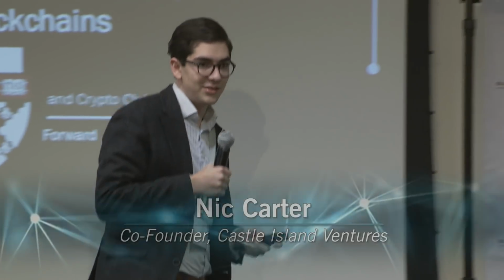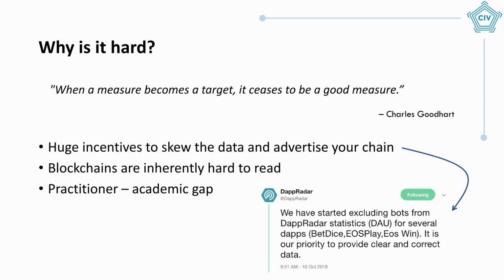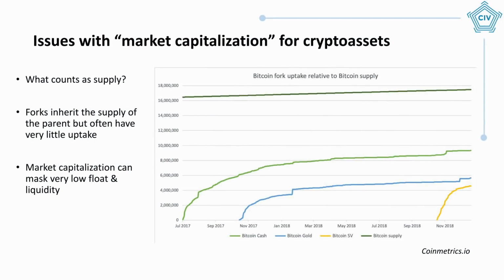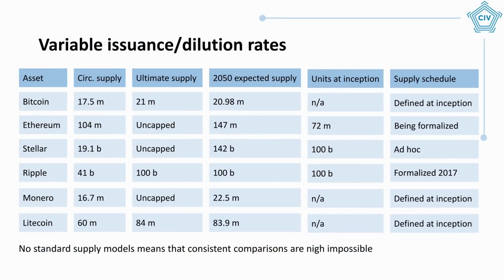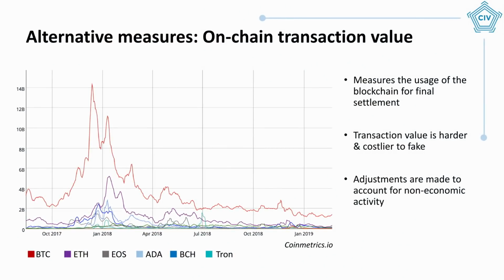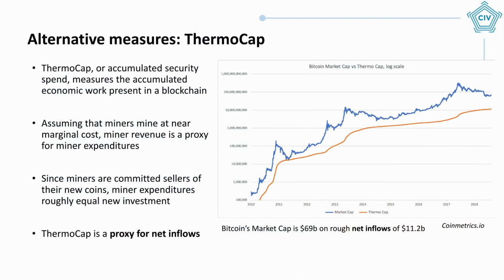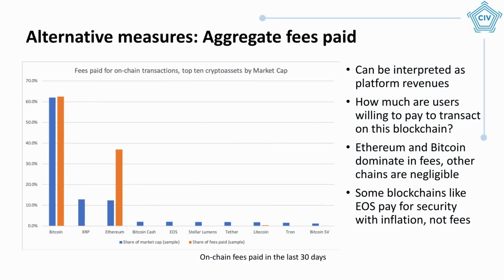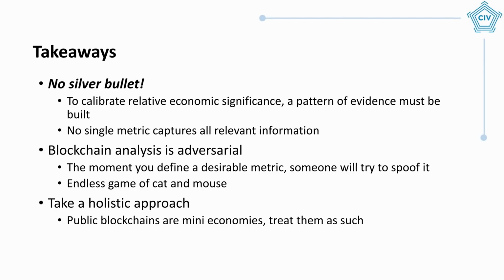2019 HBS Blockchain + Crypto Club Conference - Nic Carter @ Castle Island Ventures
Lightning Chat at the 2019 HBS Blockchain + Crypto Club Conference

Nic Carter, Founding Partner of Castle Island Ventures